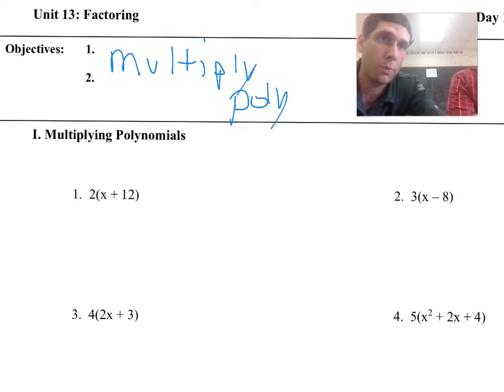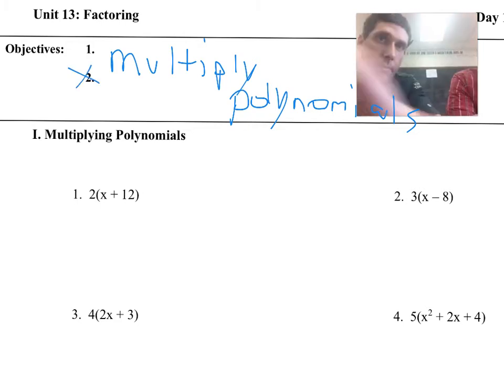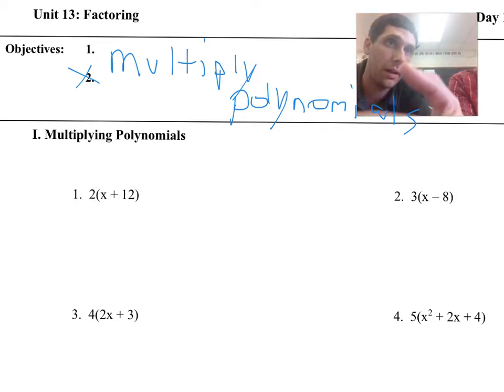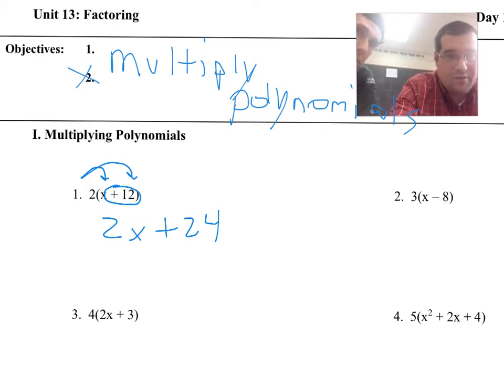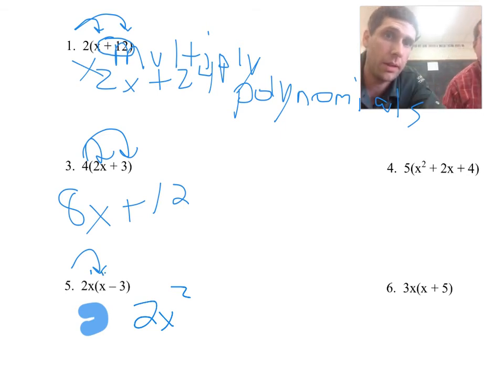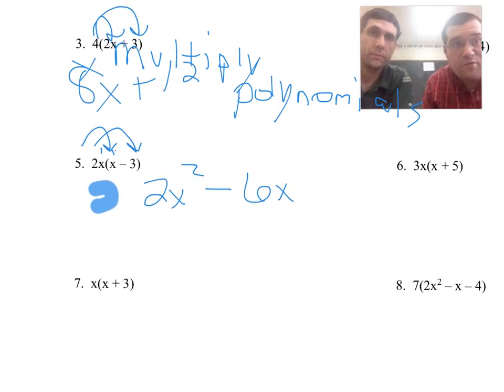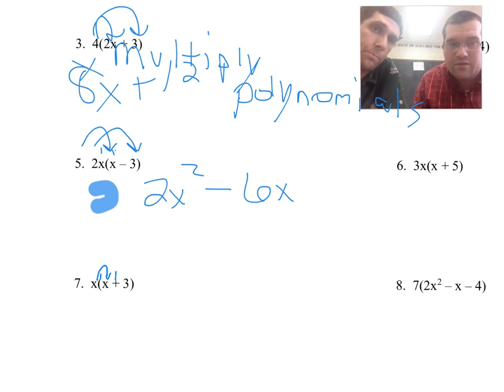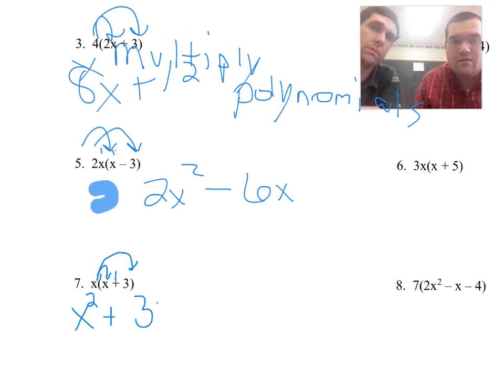Unit 13 Day 1 pt1 - NOTES